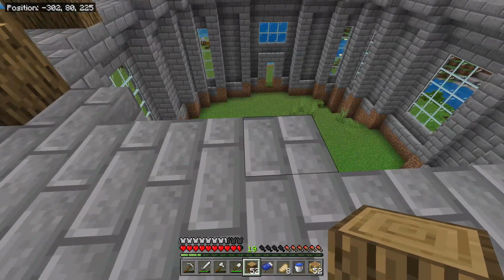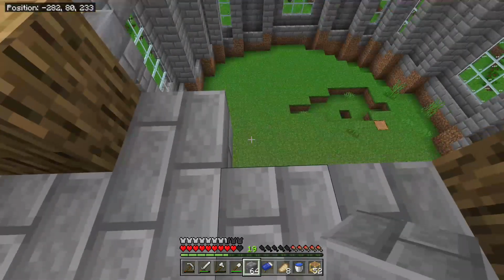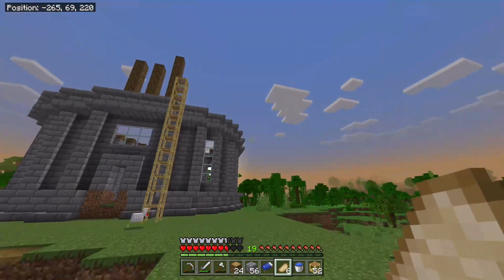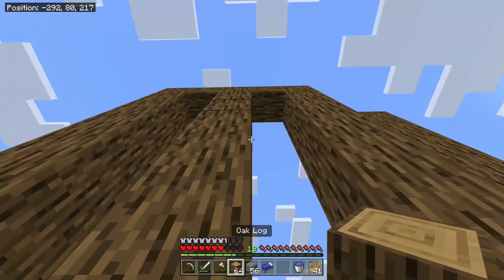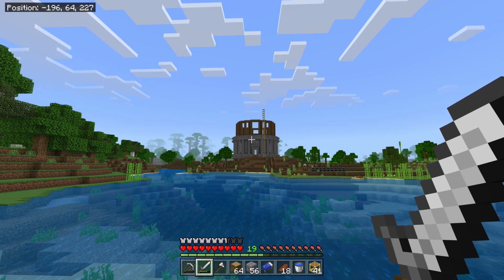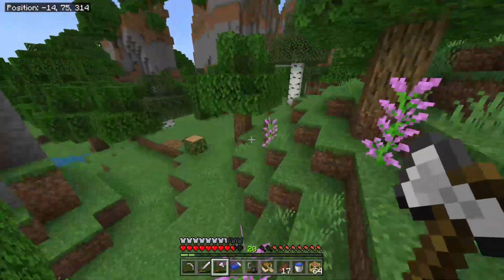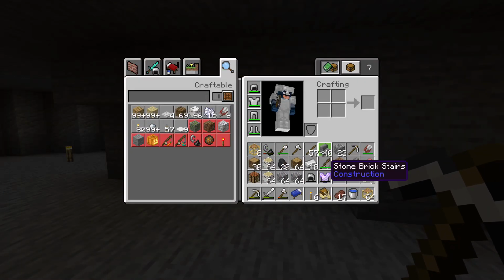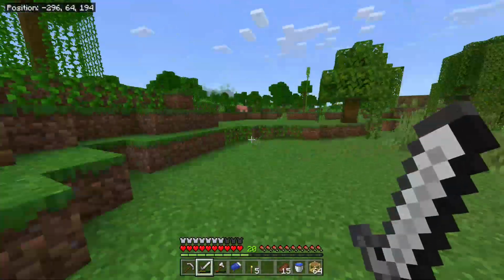Let's Play Minecraft Ep.6